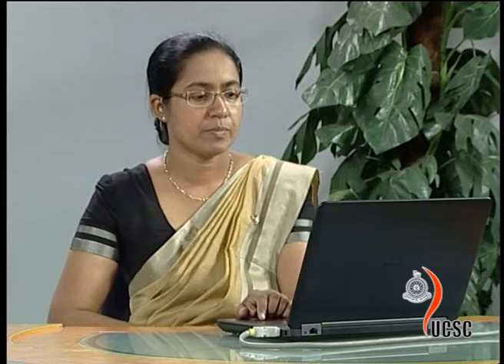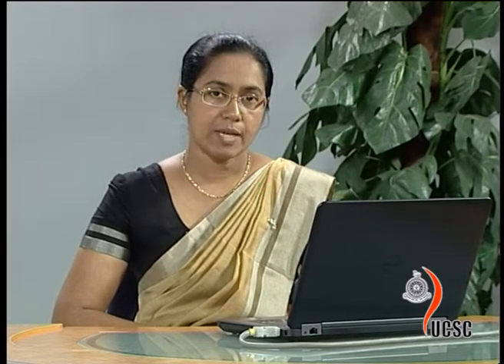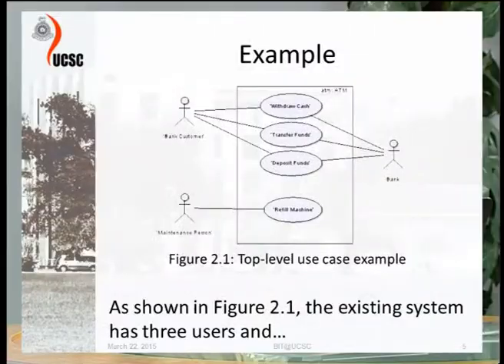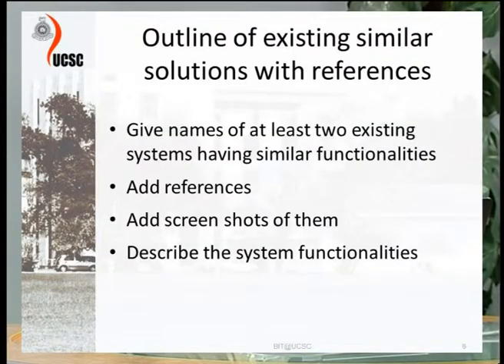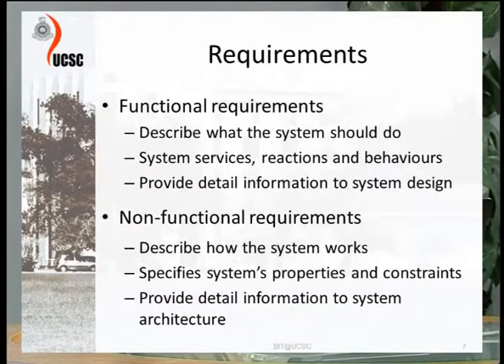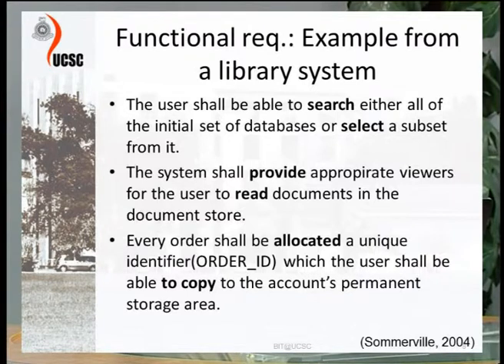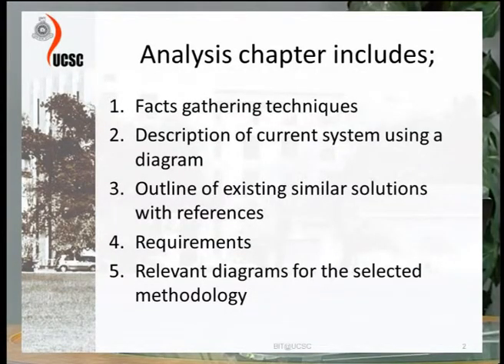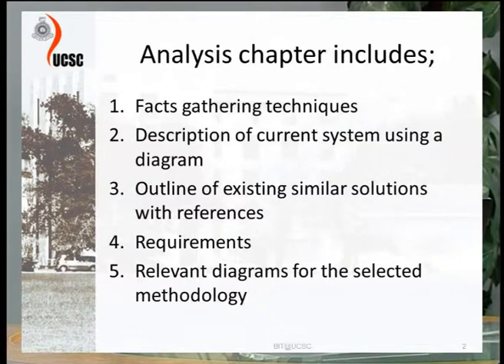Interim Report Writing IT 6104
Bachelor of Information Technology, University of Colombo School of Computing, Sri Lanka,

IT6104 - BIT Individual Project Workshop on Interim Report Writing by Mrs. T.A. Weerasinghe